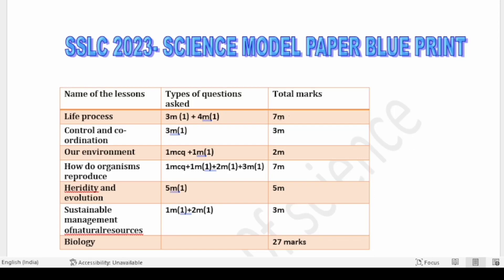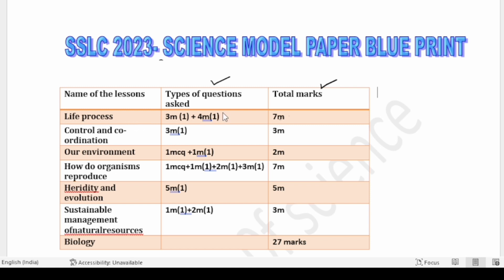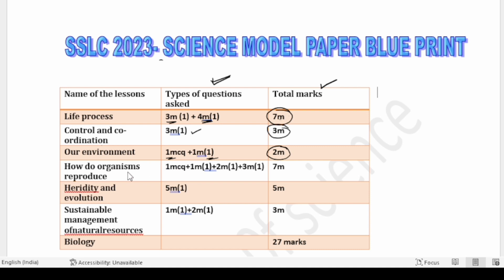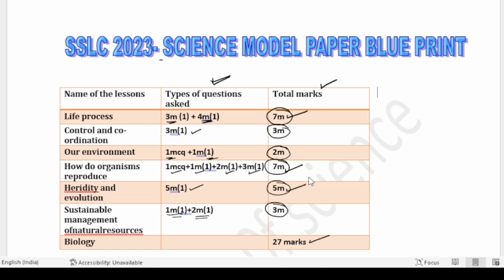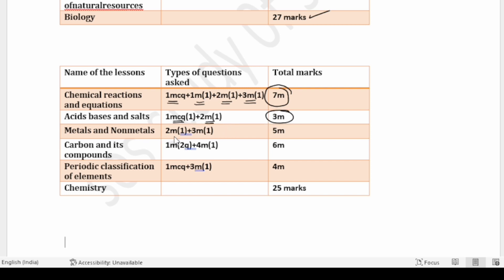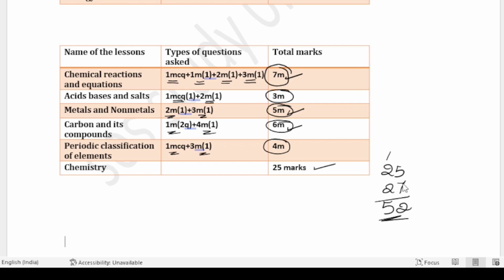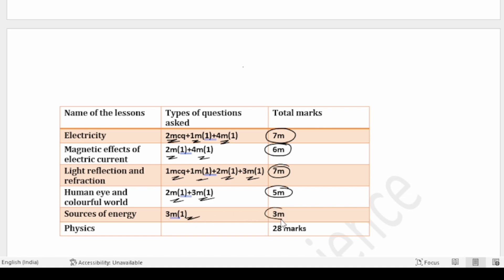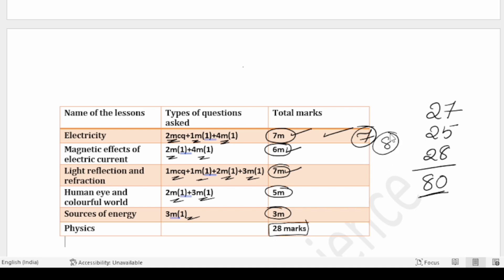SSLC SCIENCE 2023- CHAPTER WISE MARKS DISTRIBUTION -MODEL PAPER